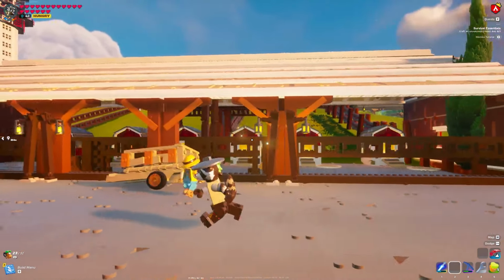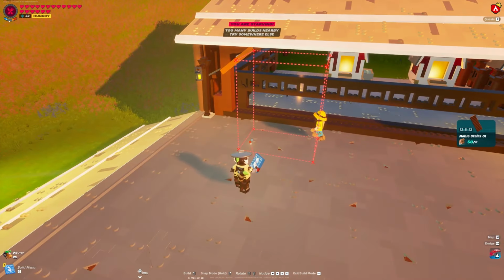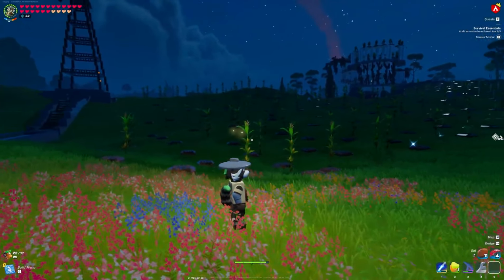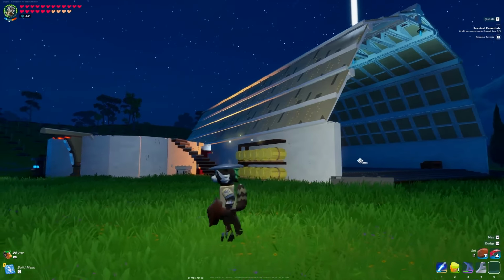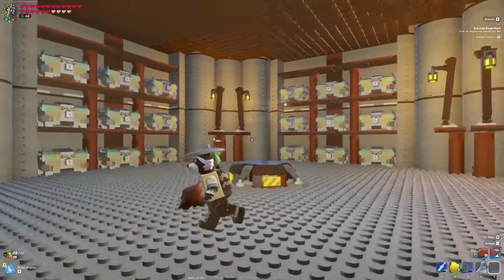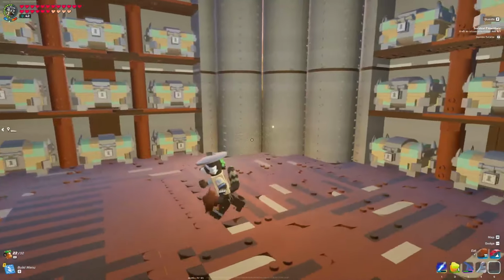This LEGO Farm will BLOW your mind! (FULL TOUR)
The OG Farm on the OG survival world! Grain mill, Windmill, 63 chest silo, Airport, Barn, Fields, and the FARM House! Still so many ideas coming out of this build but for now, enjoy the tour!